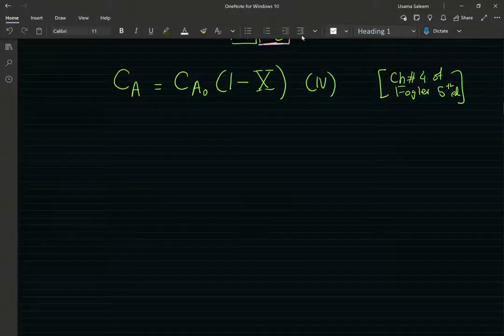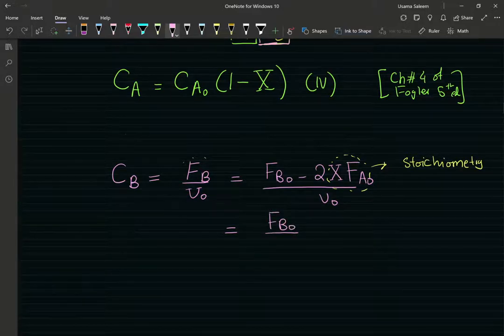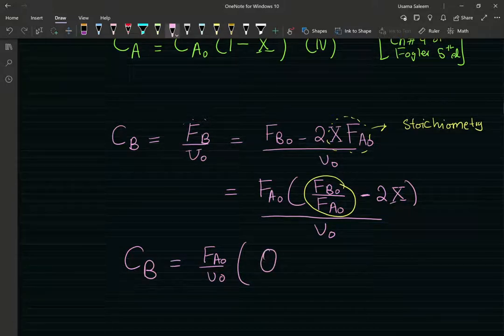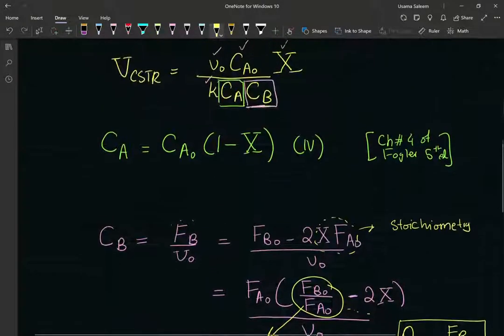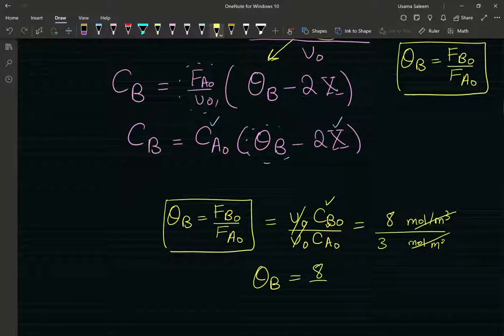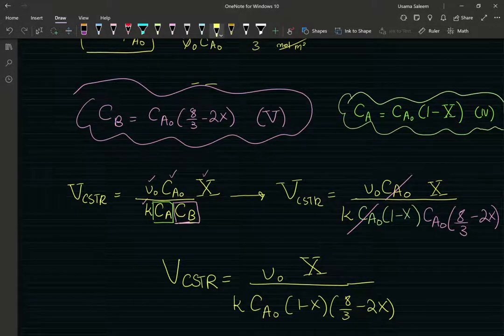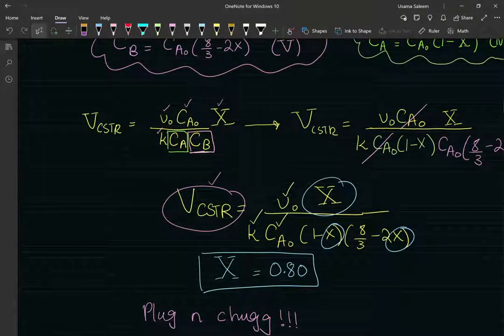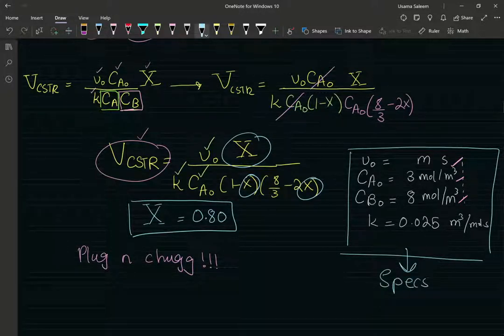Liquid Phase CSTR (2/2)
We wrap things up!
Remember,
the incompressible-flow assumption makes things a lot friendlier!

Bibliography:
Fogler. Elements of Chemical Reaction Engineering (International Series in the Physical and Chemical Engineering Sciences). "Chapter 4" 5th ed., Pearson, 2016.